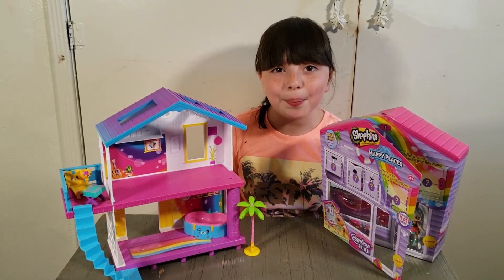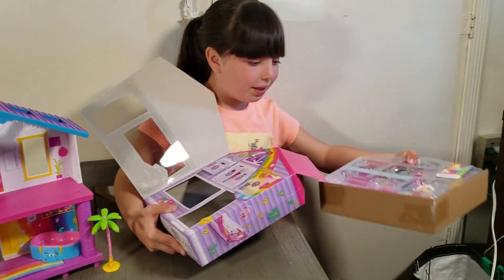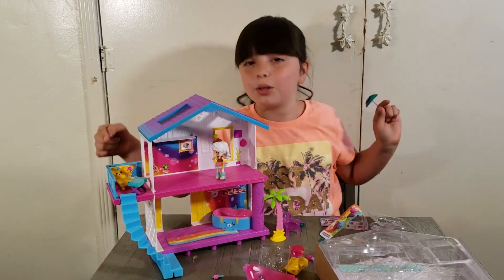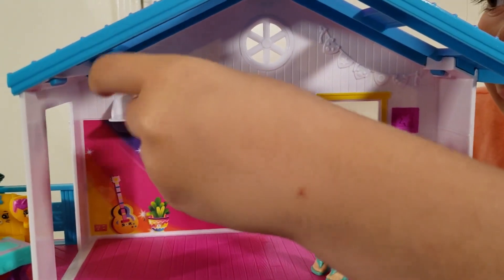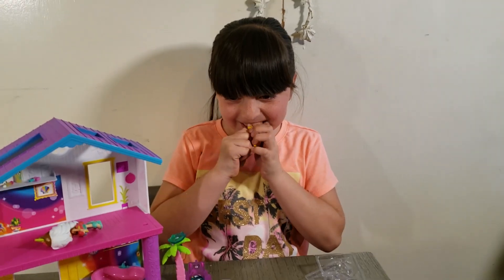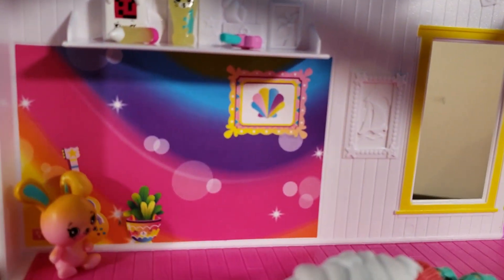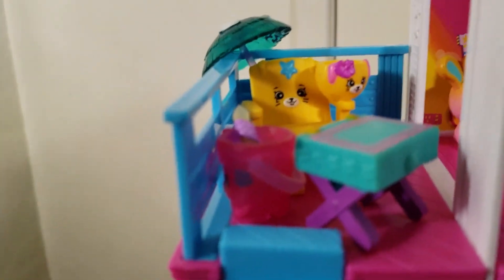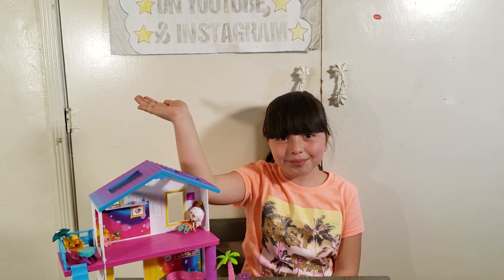Emma Decorates a Brand New Shopkins Rainbow Beach House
Emma buying and decorating her brand new Shopkins Rainbow Beach house.

The happy rainbow beach house is a colorful, two story vacation house with an upstairs bedroom and living room downstairs. Comes with 5  Petkin accessories and 1 palm tree. Other rainbow beach furniture sets helps you decorate your beach house further more.